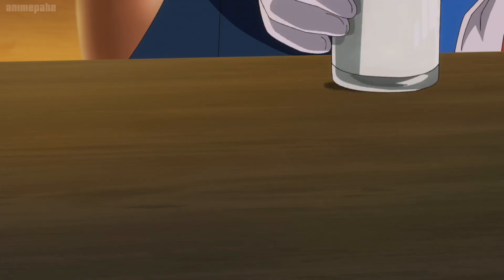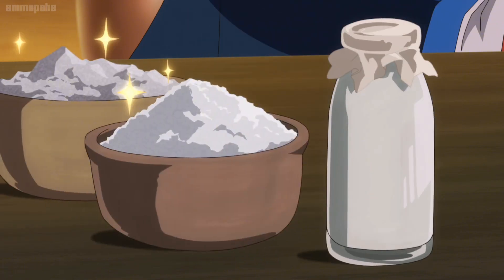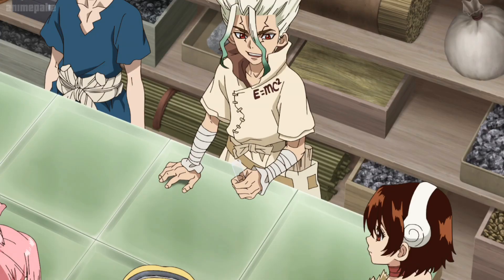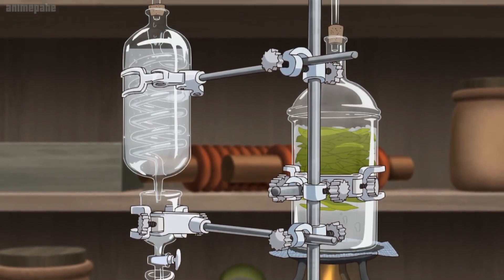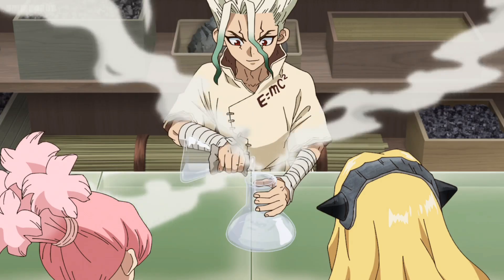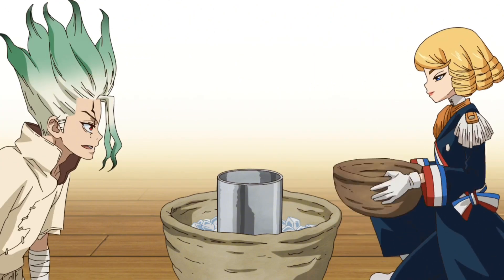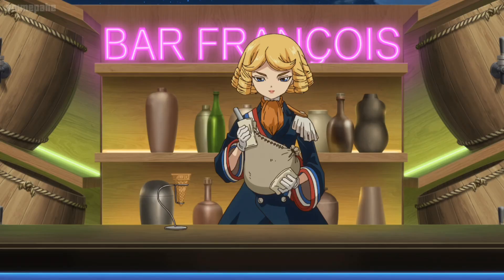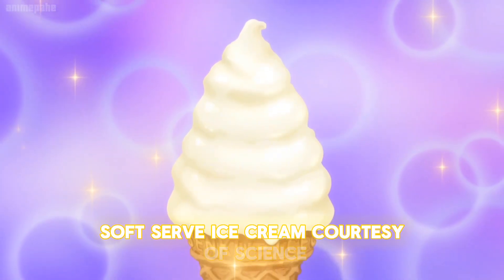Making Ice Cream in Dr. Stone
Making Ice Cream in Dr Stone : The science behind it!